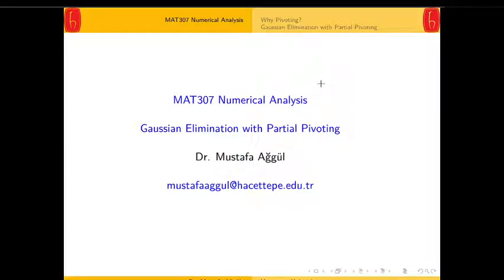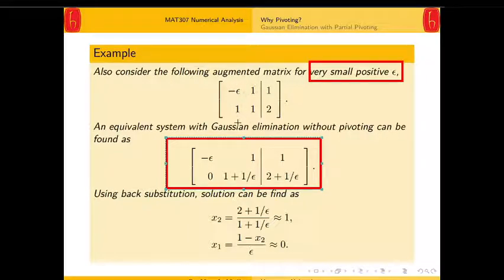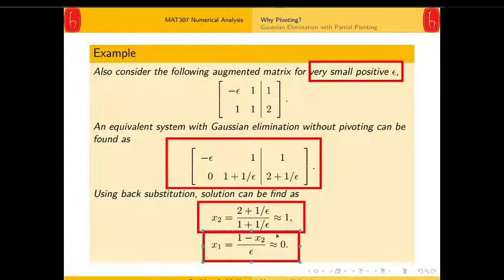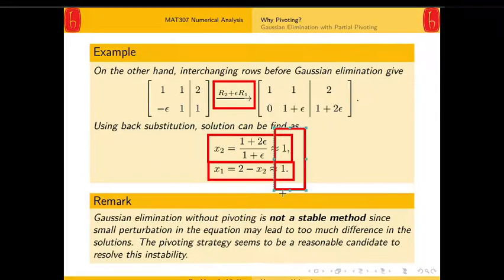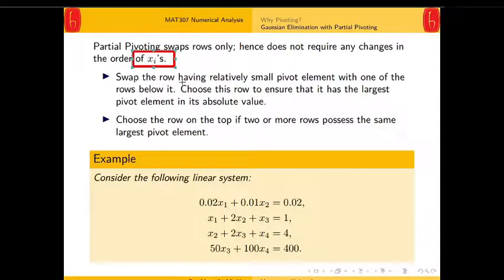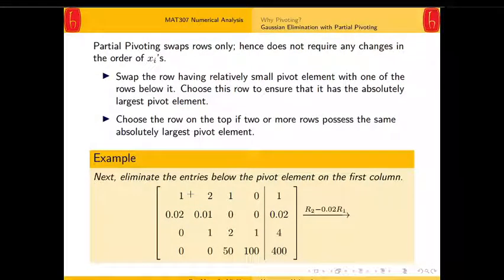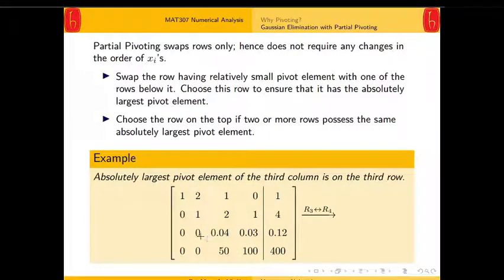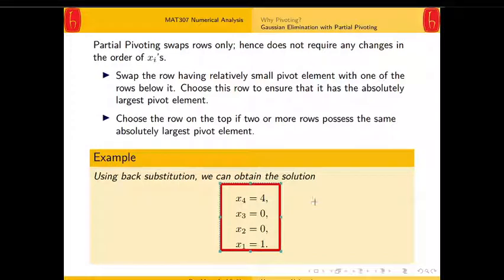4. Gaussian Elimination with Partial Pivoting